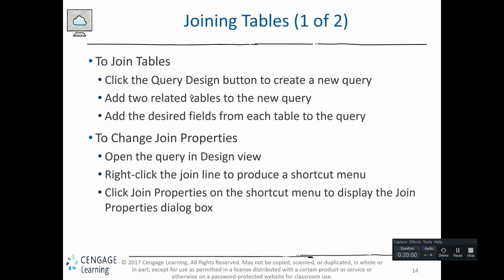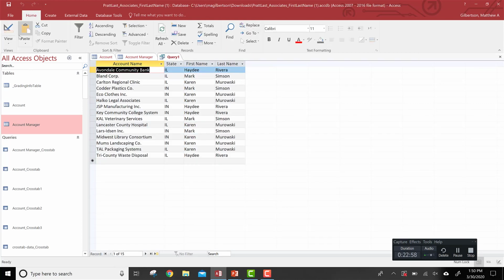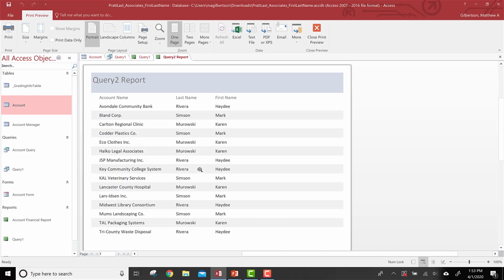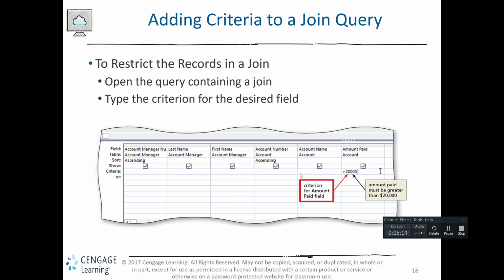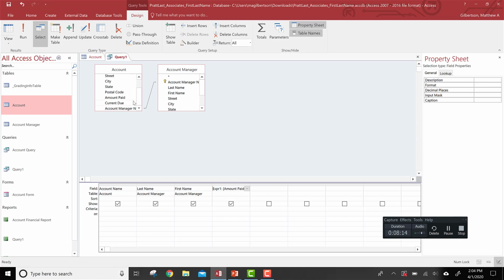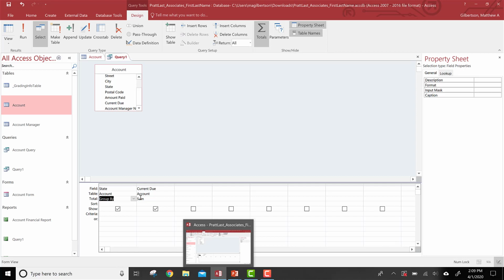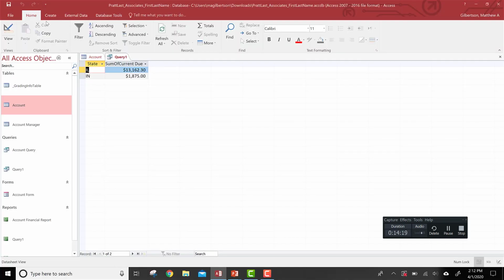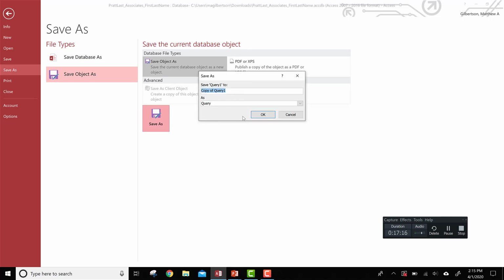CSC110 Access Module 2 Part 2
Access Module 2 Part 2